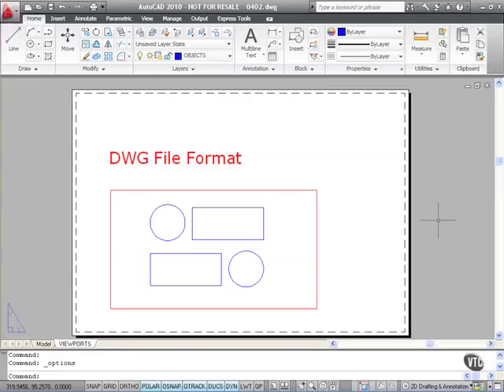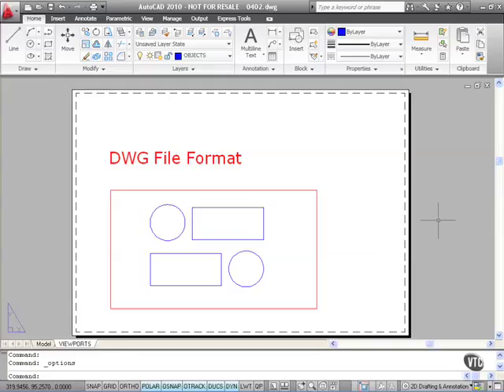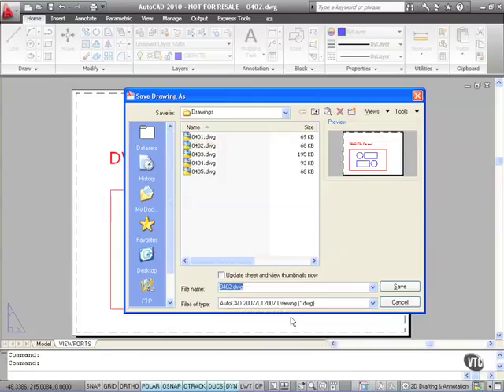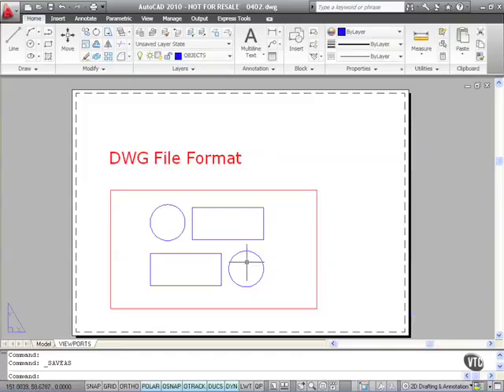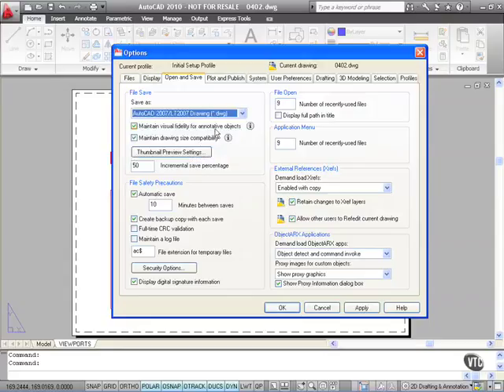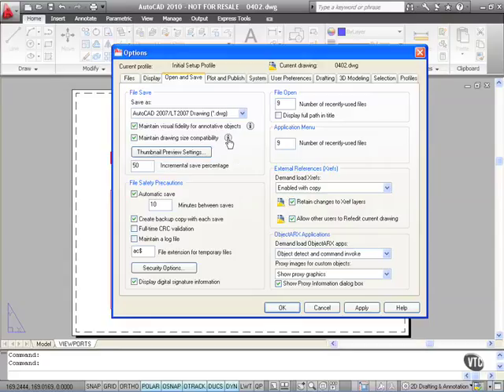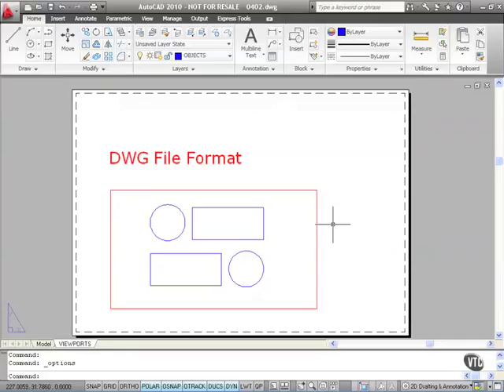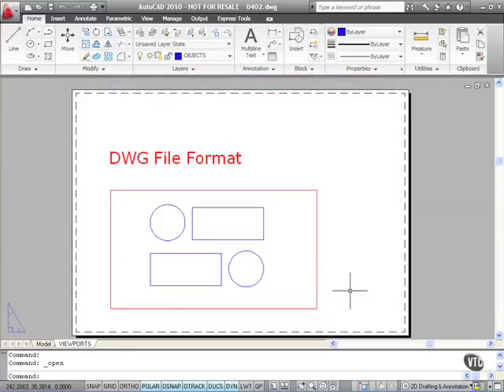04 02 AUTO CAD ( Drawing File Format)